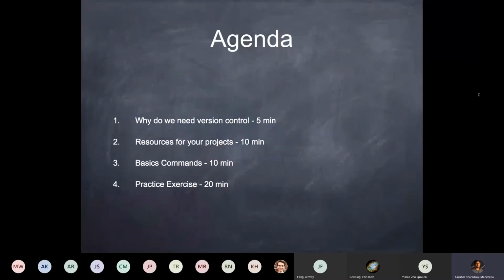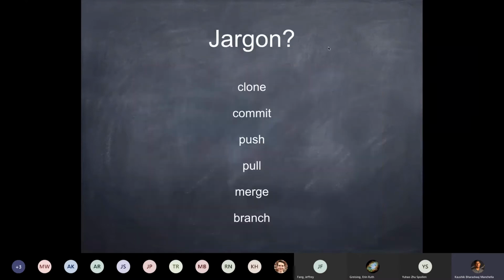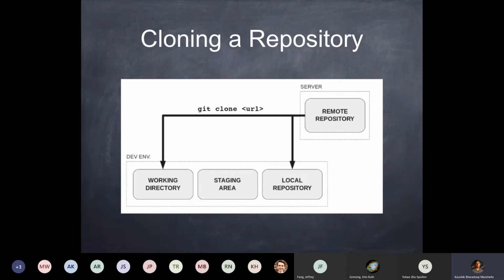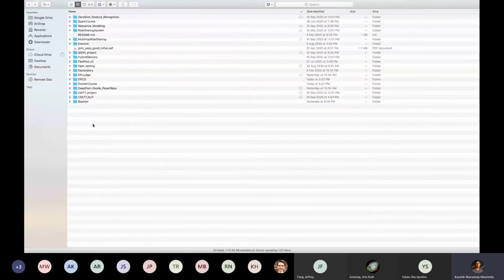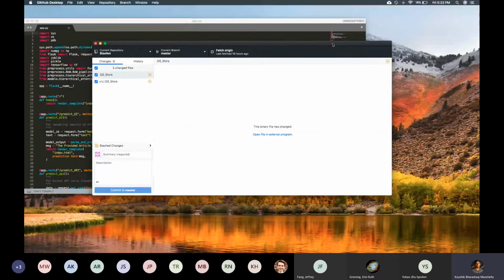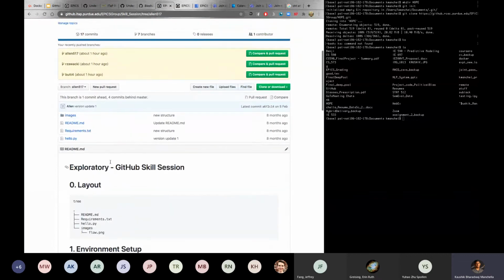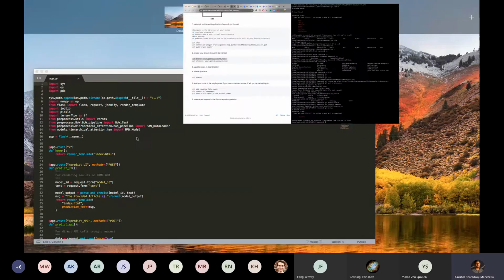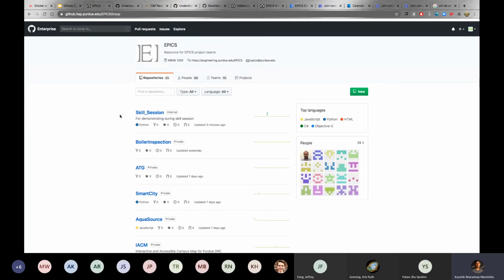EPICS Github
This skill session will provide you a basic understanding of Software Version control, specifically using Git. With this knowledge, you will be equipped with best practices for software development projects as an individual and as a team.